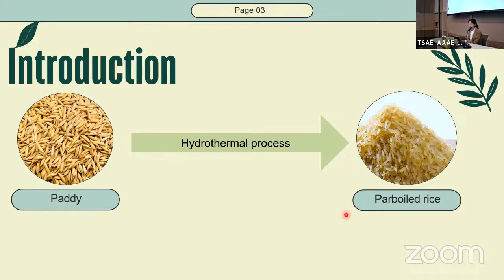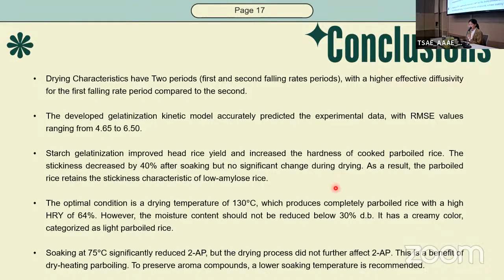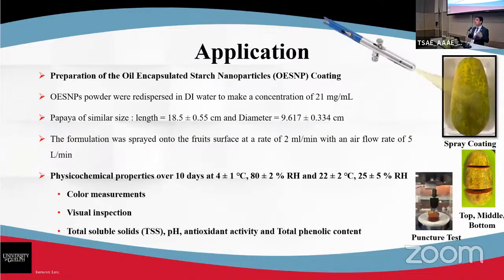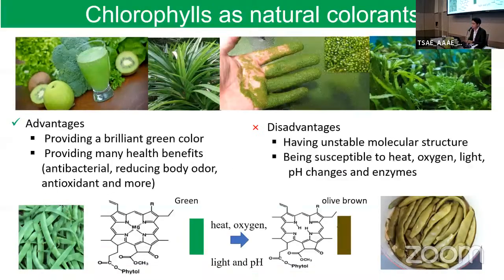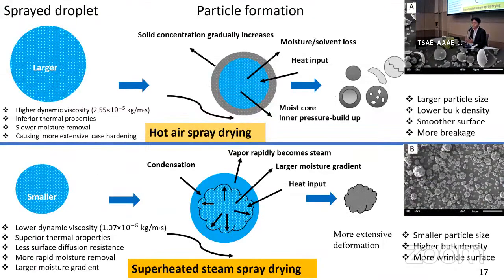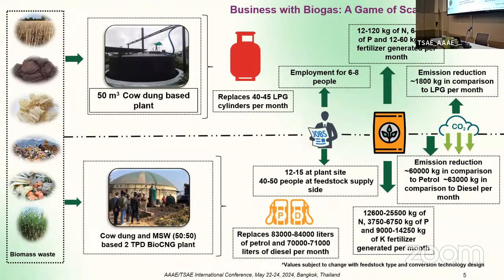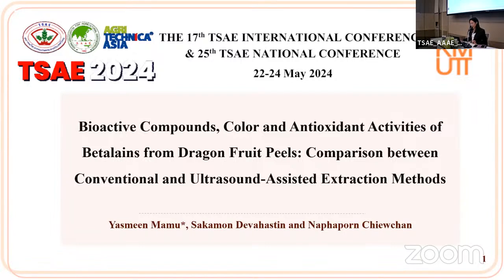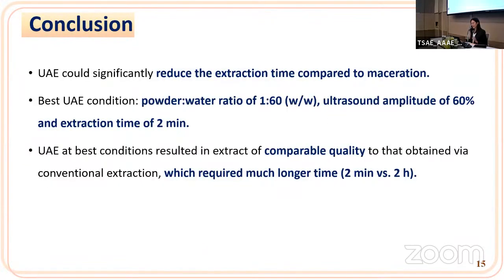TSAE/AAAE_2024_Post Harvest and Food Engineering